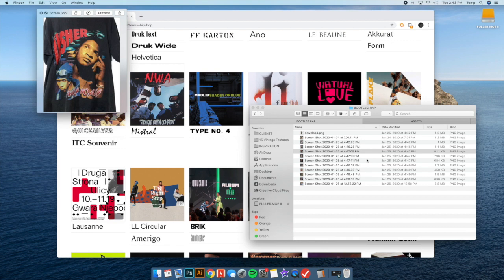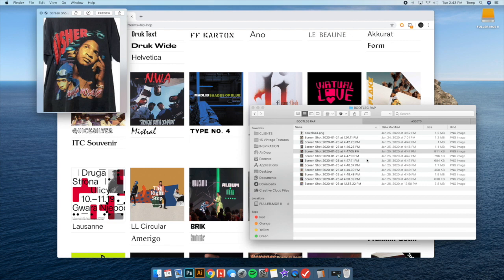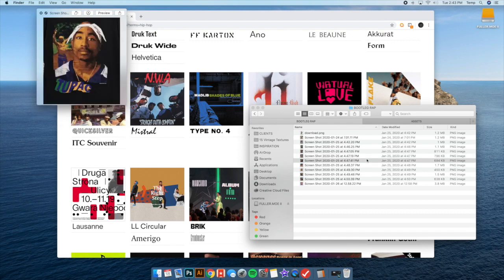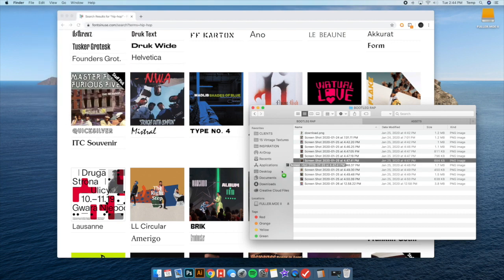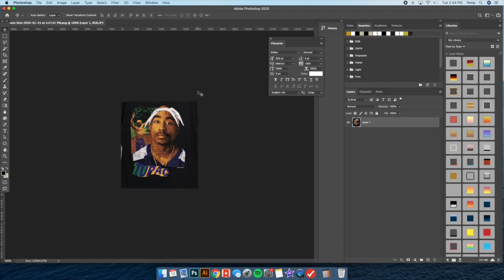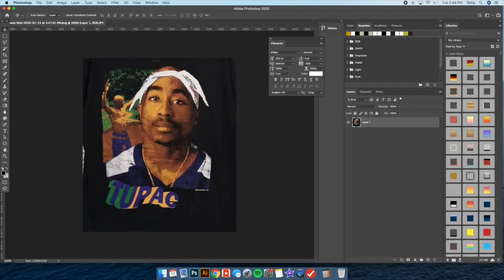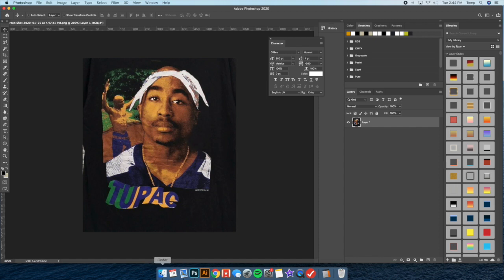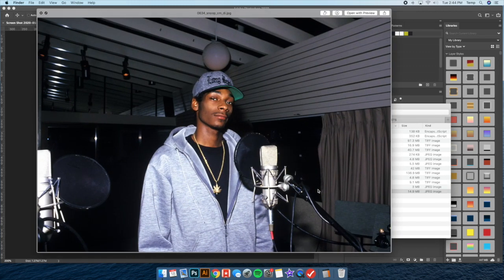How To Design BOOTLEG VINTAGE RAP SHIRTS (Full PHOTOSHOP Tutorial)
In this video, I'll show you step by step how you can create bootleg, vintage style graphics for t-shirts and apparel in Photoshop. I've designed in this style for the likes of Snoop Doggy Dogg, The Notorious B.I.G., 21 Savage, Johnny Cash and tons of others. Many of those graphics have made their way to retail stores like Rue 21, Hot Topic, Kohl's and Forever 21. There are so many ways to design these types of concepts and this is how I do it.

Any questions, please leave them in the comments and I WILL reply. 👍

Fuller Moehagen is a Designer in the music and entertainment industry. With over a decade of experience, he has created artwork for everyone from Childish Gambino to Madonna, Green Day to Blake Shelton and so many more! If you're looking to break into the design world, working with bands and artists or just trying to gain some general apparel design knowledge - this is the place!